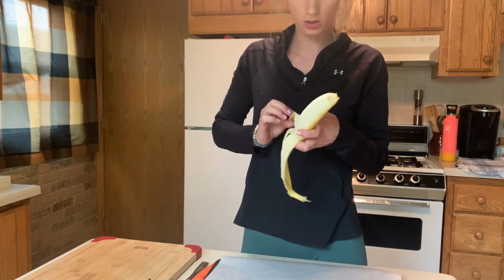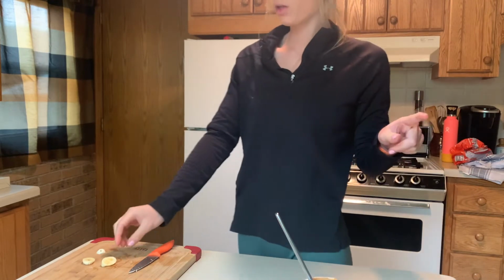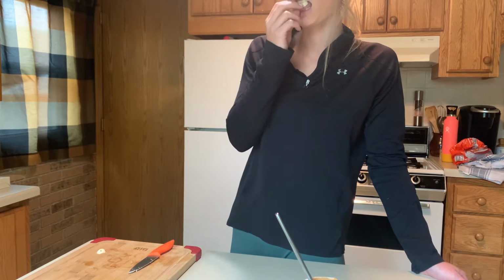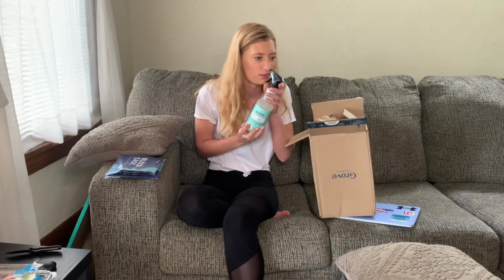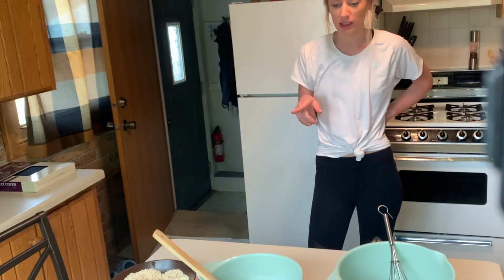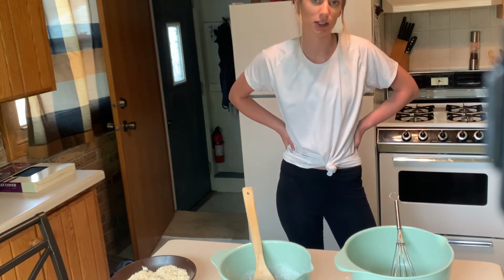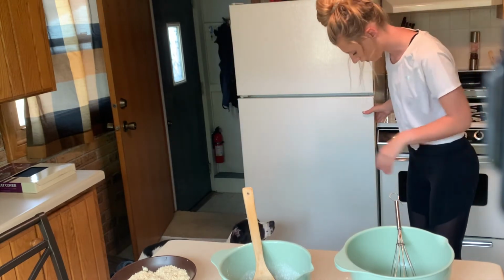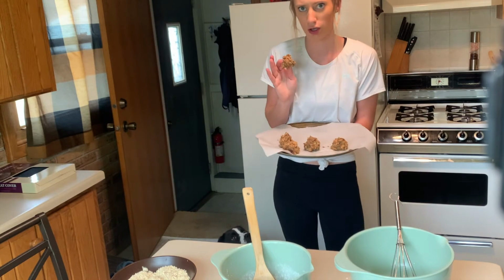Testing Pinterest Recipes | Random Unboxing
Today we test recipes!

Pinterest Recipes